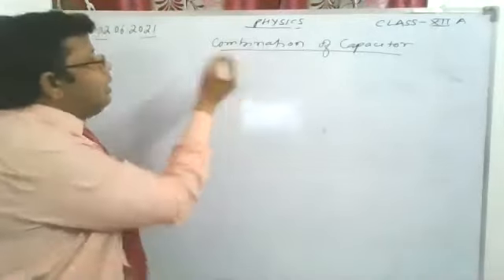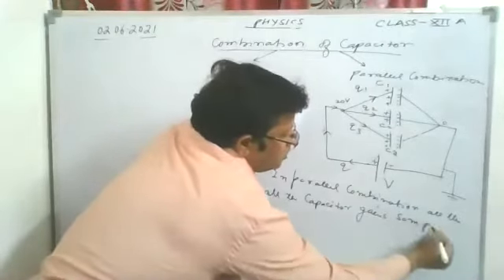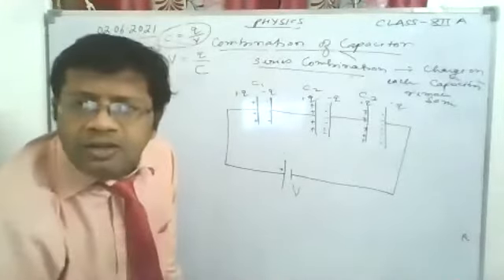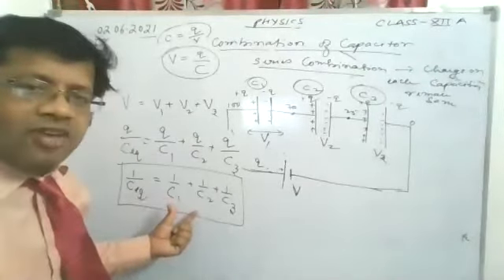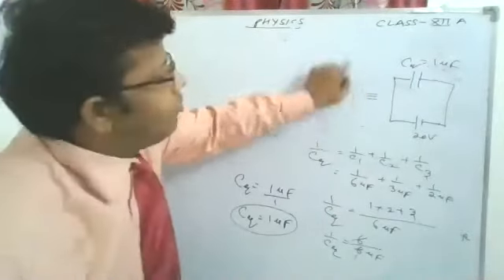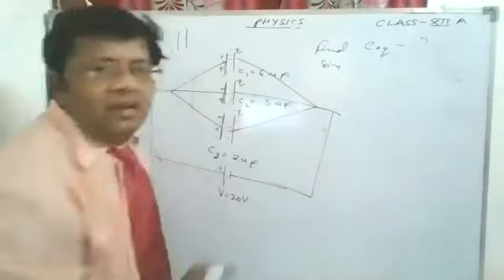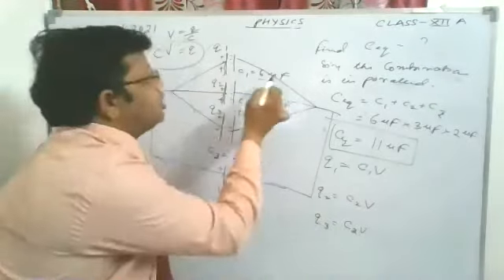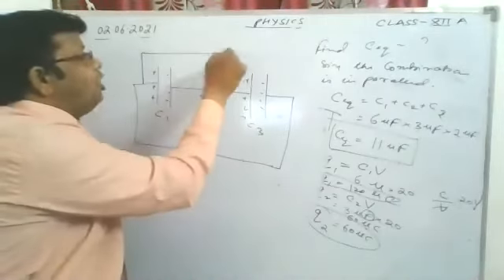COMBINATION OF CAPACITOR CLASS-12 PHYSICS